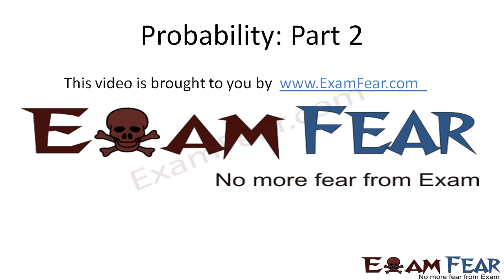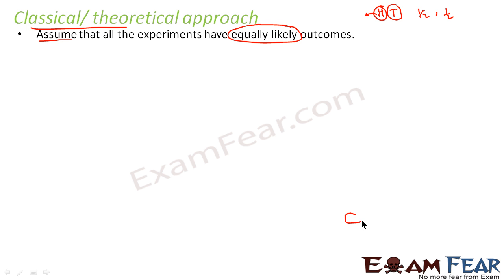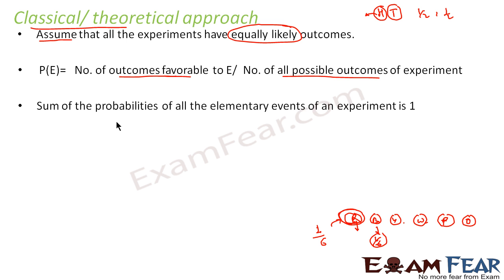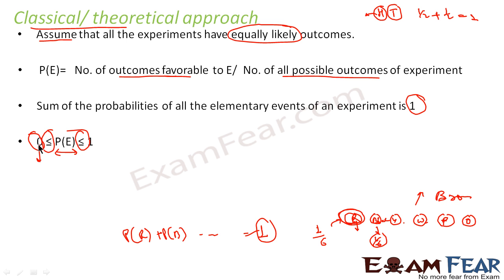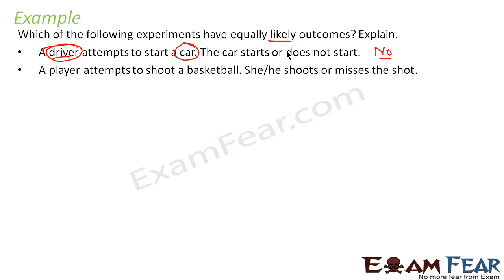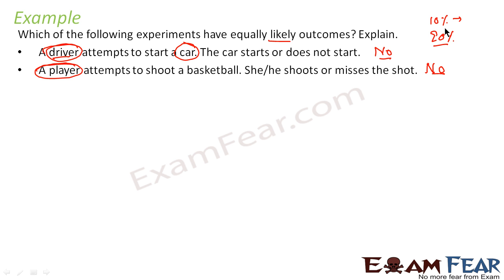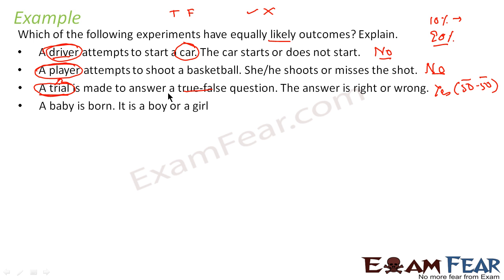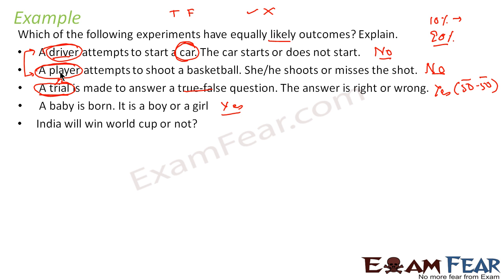Maths Probability part 2 (Classical Approach) CBSE class 10 Mathematics X